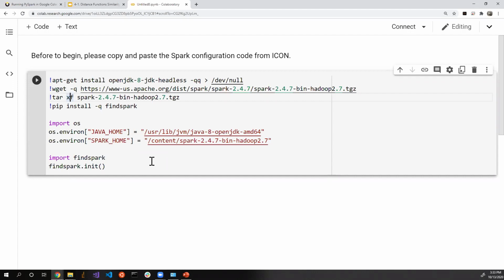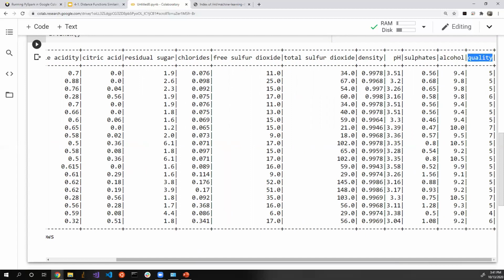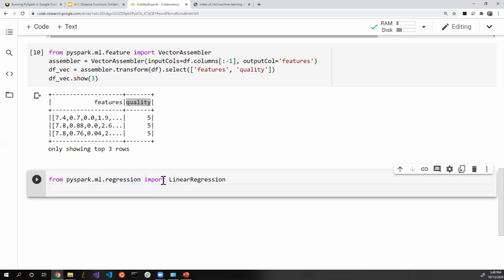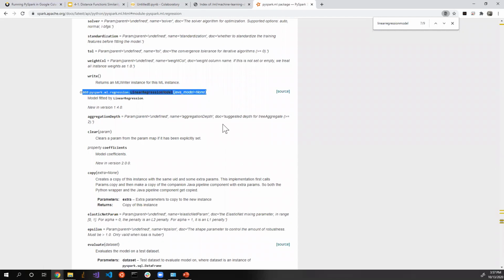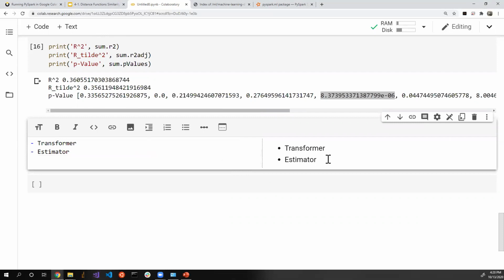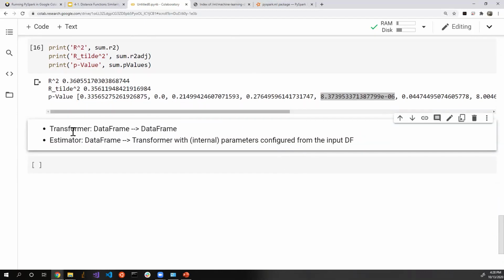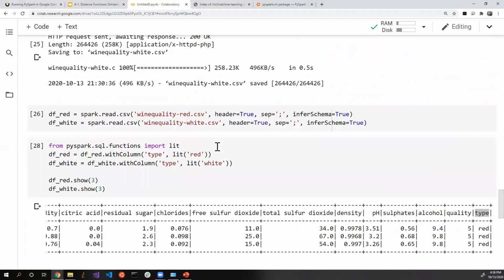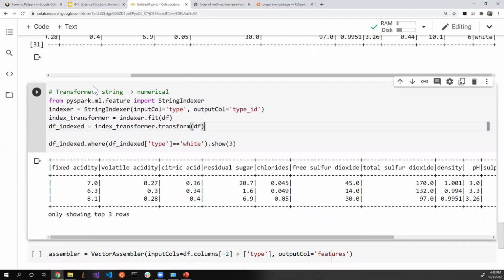3-3. Supervised Learning with Spark (Part I)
Live recording of the lecture on October 13, 2020.